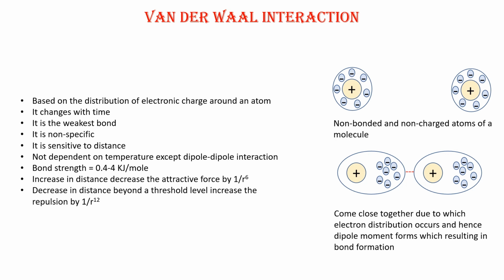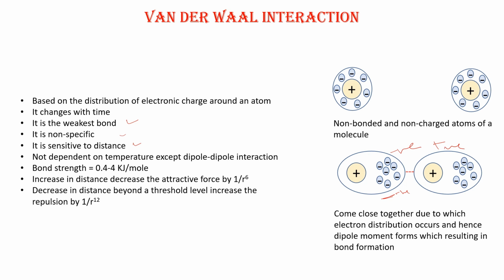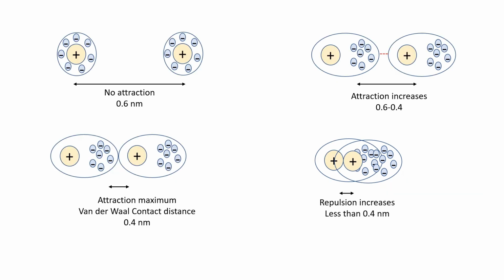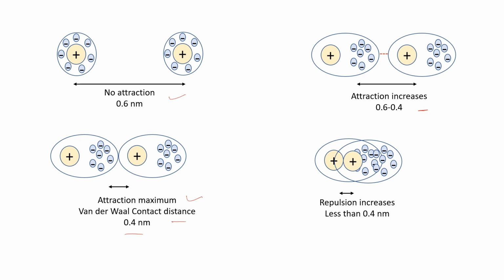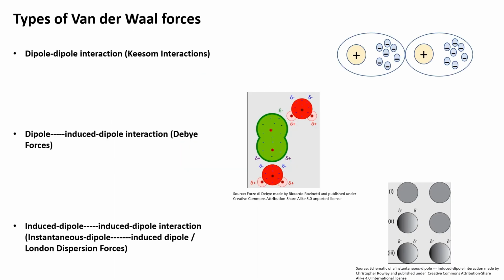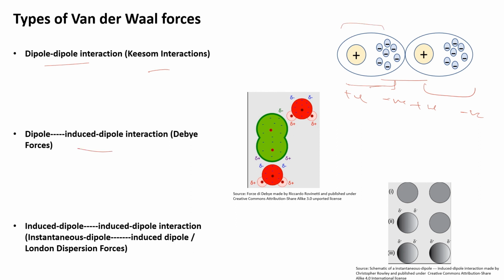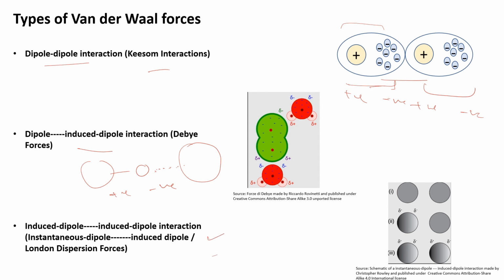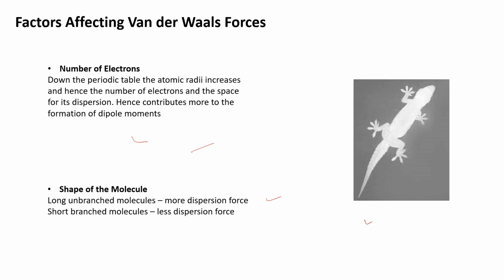Van der Waal Interaction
Embark on a captivating scientific expedition into the fascinating world of Van der Waals interactions with this enlightening video! Join us as we demystify the intriguing phenomenon of these weak yet incredibly influential forces that play a crucial role in shaping molecular structures and properties.
Discover how these subtle forces arise from temporary fluctuations in electron density, fostering attraction between atoms and molecules.
Whether you're a student, researcher, or simply an inquisitive mind, this video promises to satiate your thirst for knowledge on Van der Waals interactions. Prepare to be amazed by the extraordinary influence of seemingly weak forces in the intricate dance of molecules.